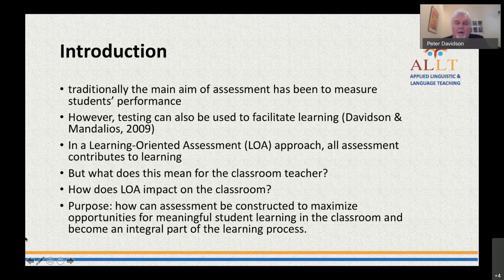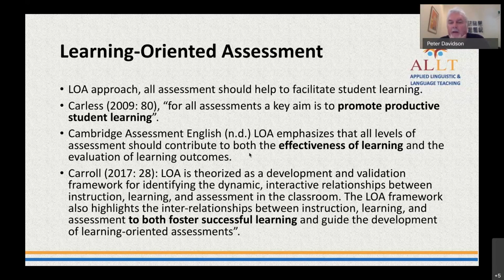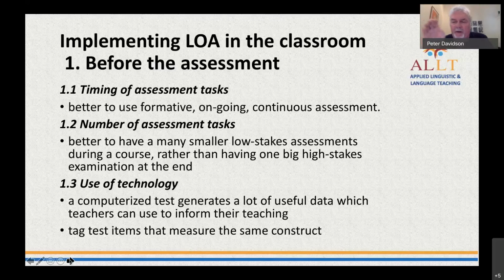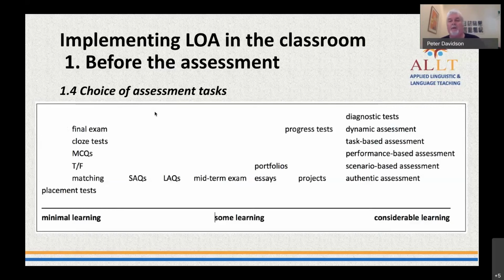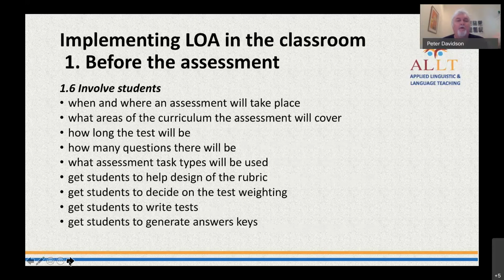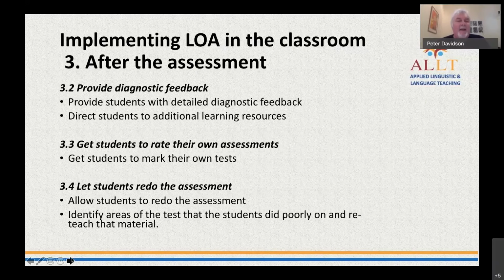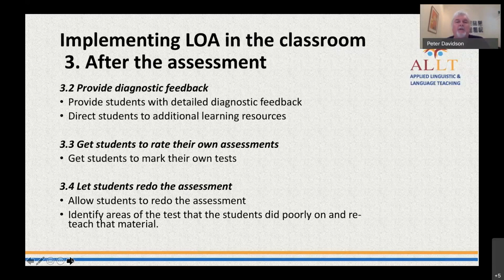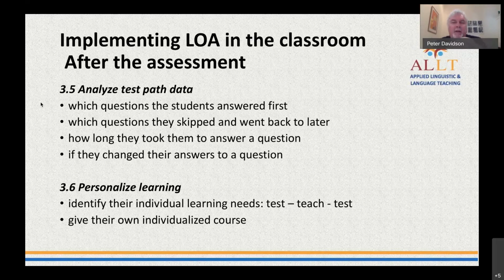What every teacher should know about Learning-Oriented Assessment. ALLT 2021 Conference.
Presented by: Peter Davidson at the ALLT 2021 International Virtual Conference, 18th-20th March 2021. Virtual Room 3 - Panel 05 (Language Assessment). Friday, 19th March 2021.